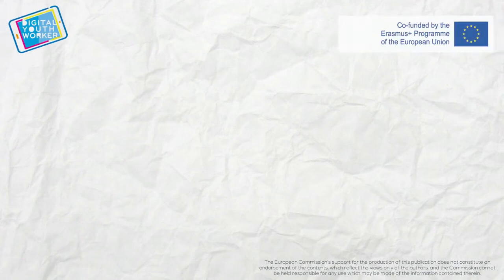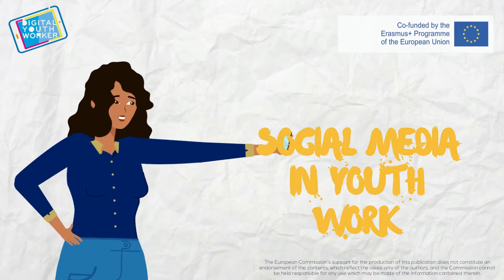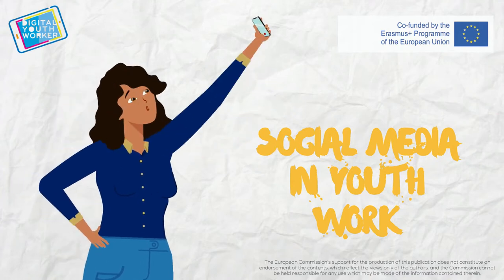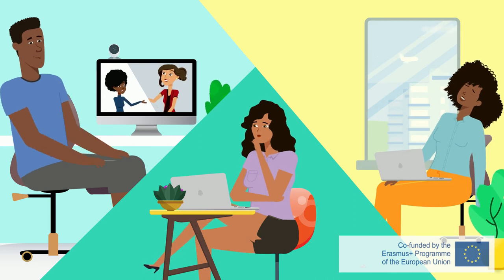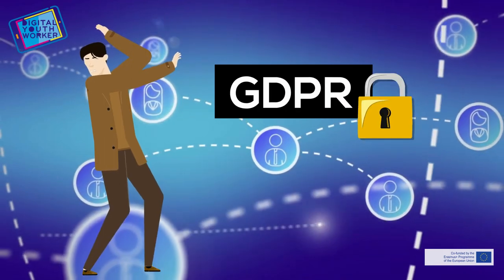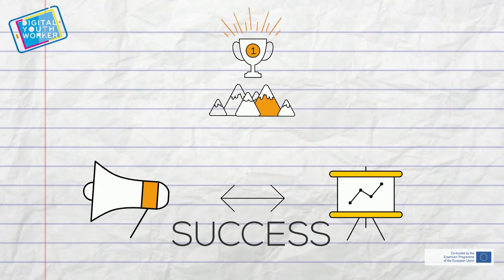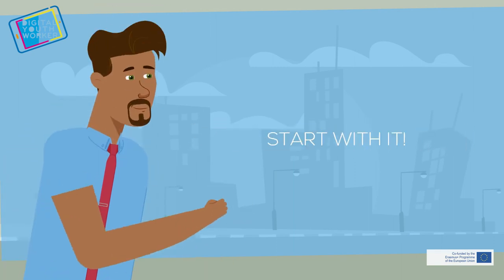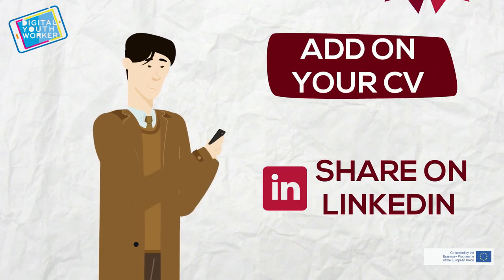Social media and youth work - module #1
Digital youth work means to empower young people in making them aware of the role of new technologies. Access our e-learning platform to get the ropes of digital youth work!

#1 module is about social media management. If you are a youth worker or passionate about the work with youth, you are guided to understand how to best use and assess how social media can be linked to youth work practices.

Digital Youth Work is supported by the Erasmus plus programme.
This publication reflects the views only of the author, and the European Commission cannot be held responsible for any use which may be made of the information contained therein.
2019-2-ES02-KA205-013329